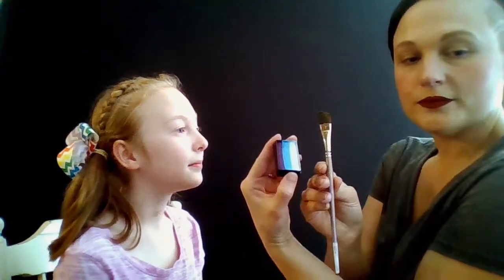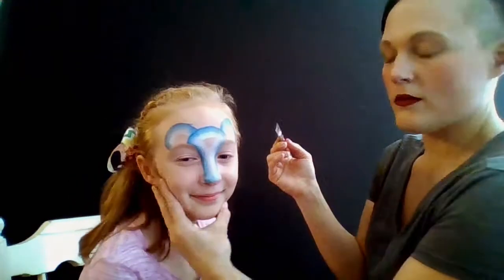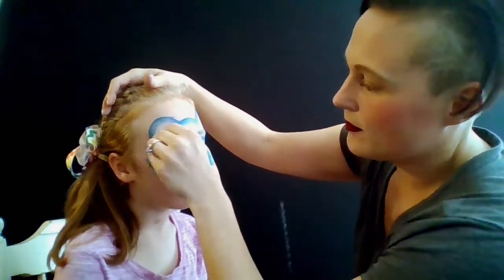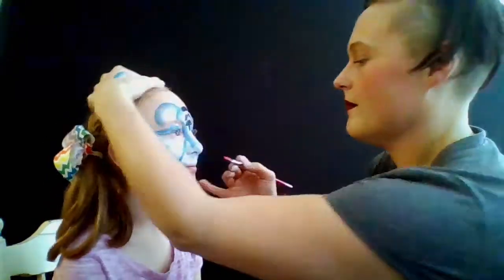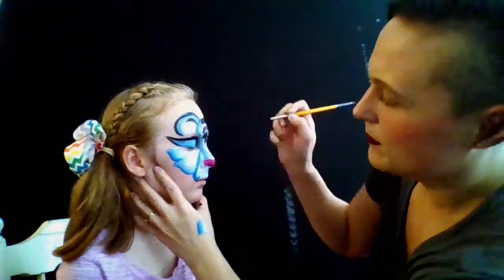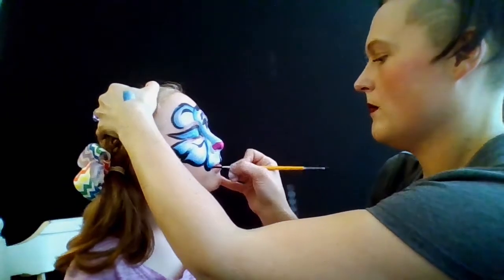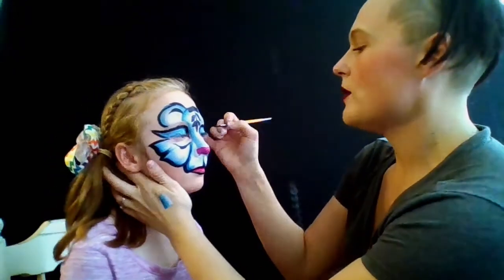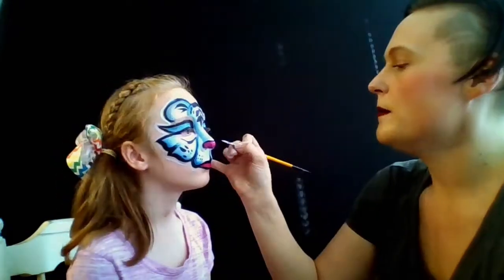Icy White Tiger Face Paint Design Tutorial by Ashlie Alvey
Beautiful and exotic animals will never be out of fashion! Try out this bold, stylized, Icy White Tiger design at your next event to add a touch of imagination and wonder.

Check out Ashlie Alvey's Icy White tiger design!

Always Wicked Art Butterfly Sponge (2" x 1 1/2") - 6-pack

Cameleon Pink Face Paint - Baseline Bollywood Pink BL3028 (32 gm)

Loew-Cornell La Corneille Flora® Golden Taklon #6 Flat Brush 3/8"

Silly Farm Paint Pal Little Drop Filbert Brush (5/16")

Want to try and win FREE STUFF? Try out one of our contests